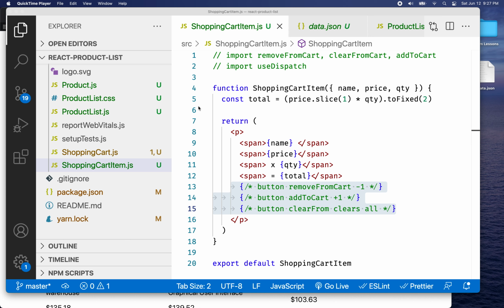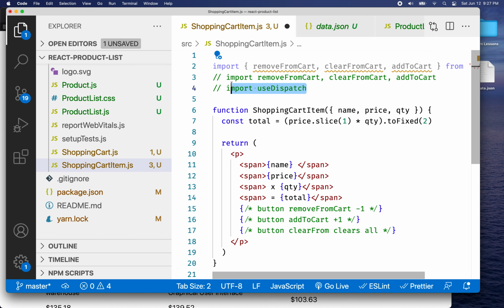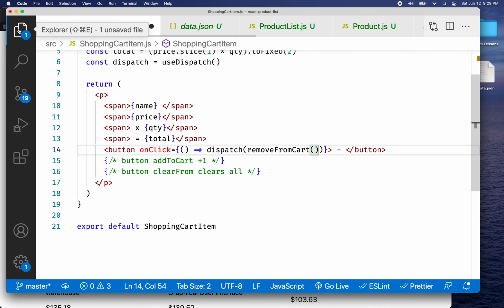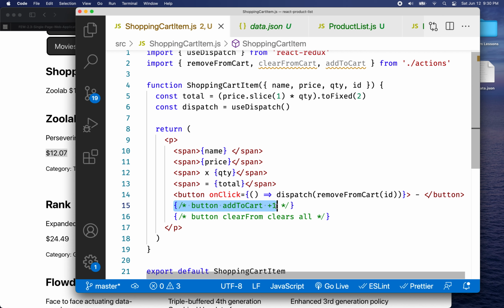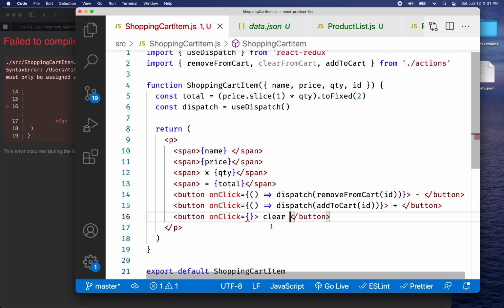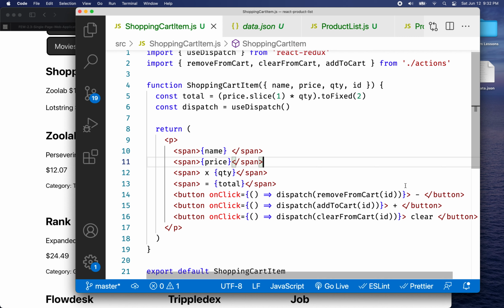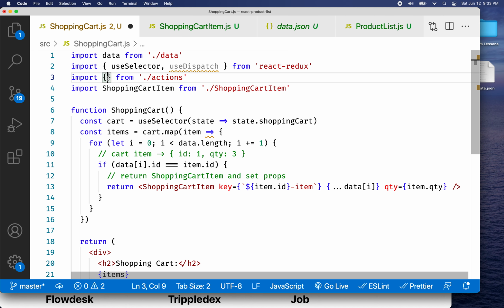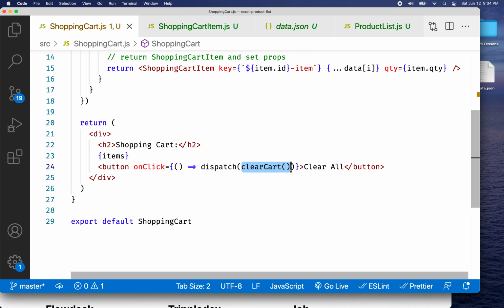lesson 06 6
Build Single Page applications with React and Redux.